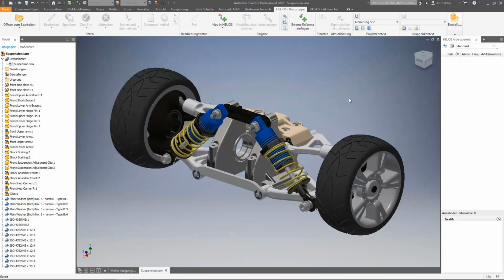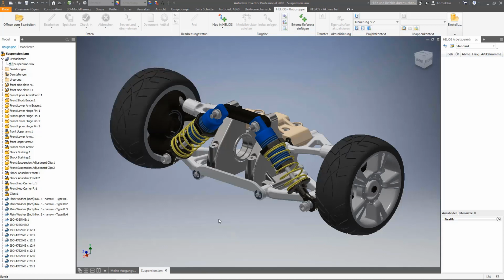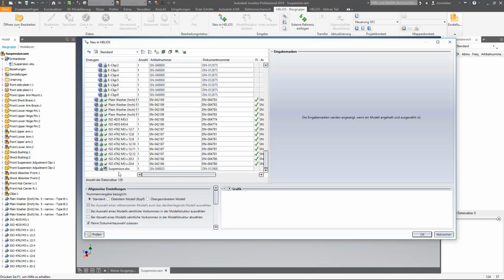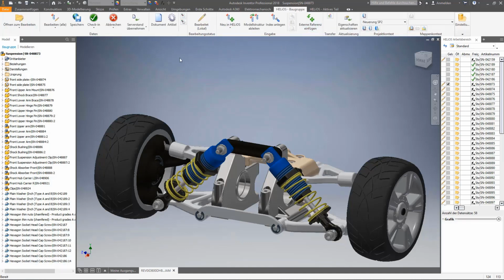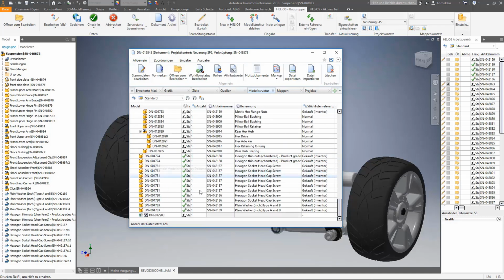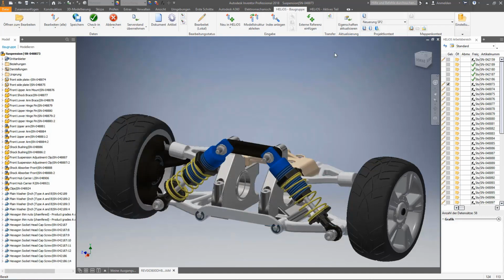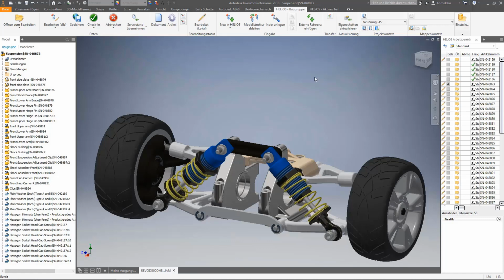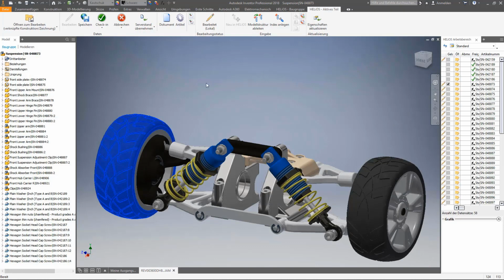HELiOS 2018 SP2 | ShortClips: Advanced data transfer and derivaton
The ISD Software und Systeme GmbH is a leading developer of CAD, PDM/PLM and product configuration software. Our software solutions HiCAD, HELiOS and HELiCON are the ideal tools for engineering process optimisation.
Our brand new Video Channel provides assistance for new users of our software, tipps for experts and informs about highlights of the new versions!
As of HELiOS 2018 SP2 now also third-party-references are being considered when deriving via model structure. Linked excel data can be taken over via one click to HELiOS and can be derived if necessary. Furthermore, the model structure has been advanced in connection with a document detail mask. For instance, icons identify only the model type, dependent parts are recognizable as such and multiple appearance of items are indicated in the field number.